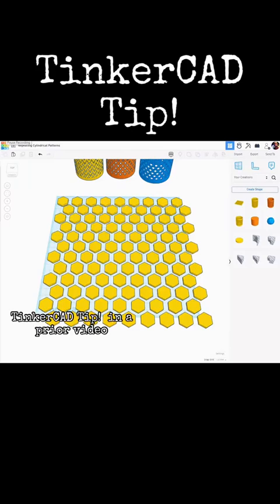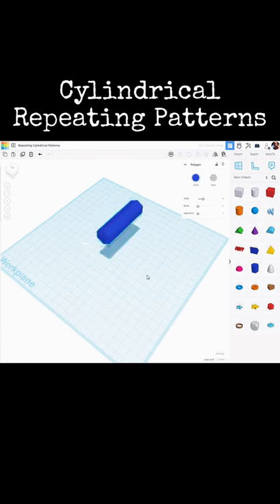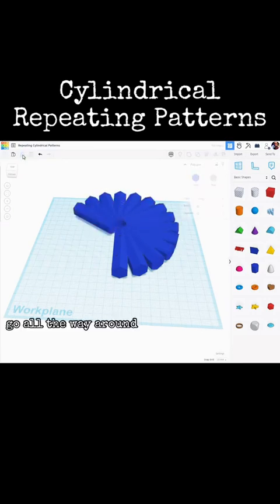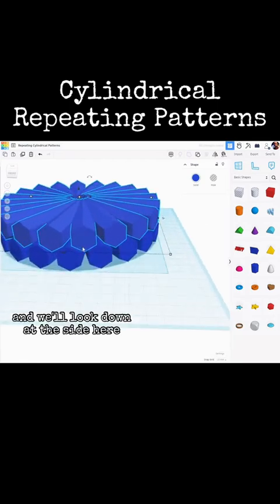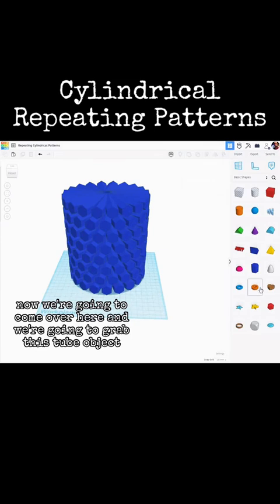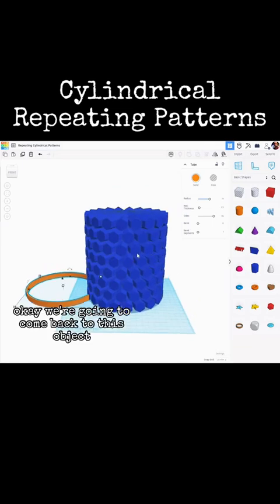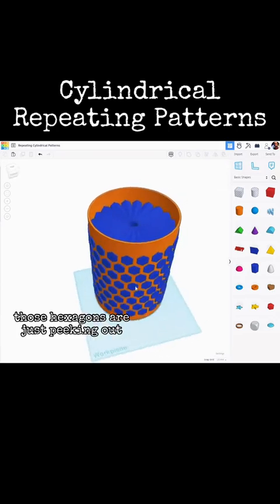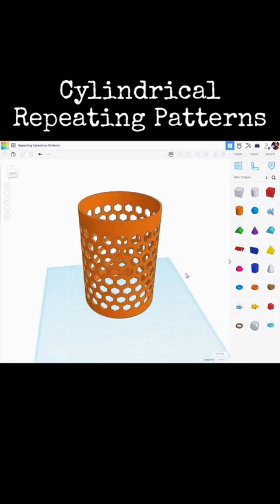TinkerCAD Tips! Cylindrical Repeating Patterns.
Making Cylindrical Repeating Patterns using 'wave duplication' in the TinkerCAD workspace.